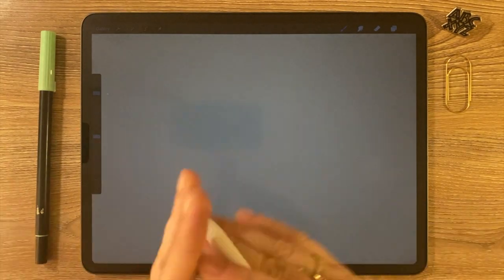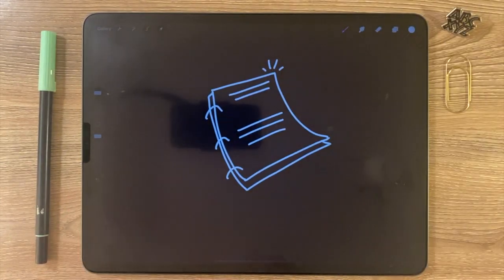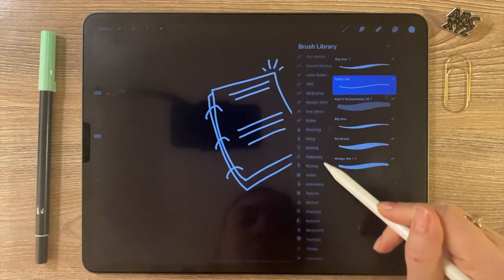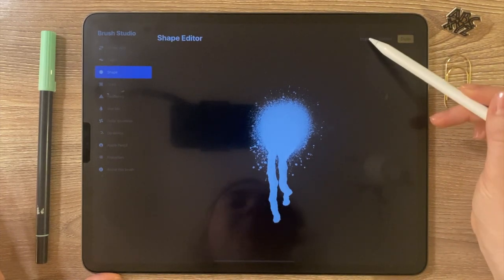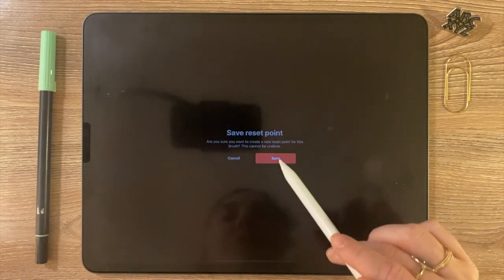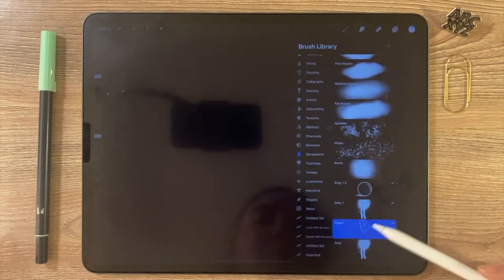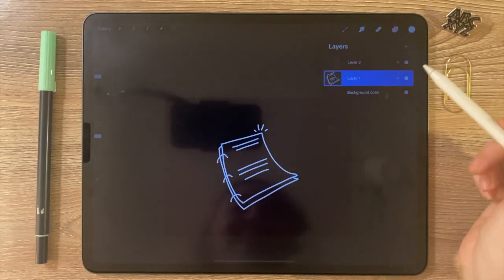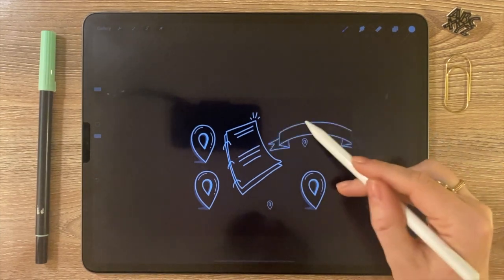PROCREATE PRO TIPS | STAMP BRUSHES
In this video, I'll teach you how to create stamp brushes in Procreate. They're amazing!!

Here are my favorite tools for digital graphic recording:
iPad & Pencil
iPad Case | Zugu Case
Ipevo VZ-X Overhead Camera (I use this as my backup)

Big shout out to _rythim_ for creating the wonderful beats for this video!